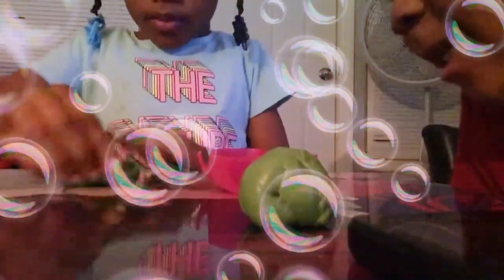ALEAH & MAYJOR PLAYING WITH SLIME 😂😂😂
PLAYING WITH SLIME